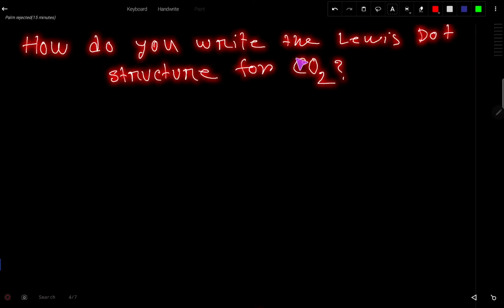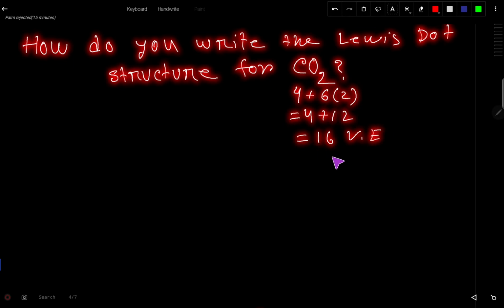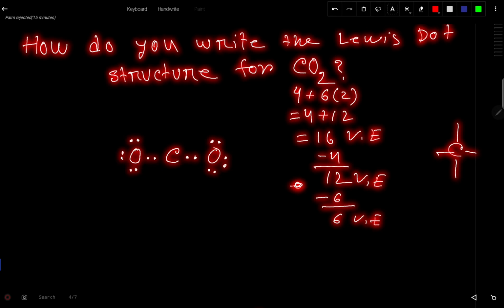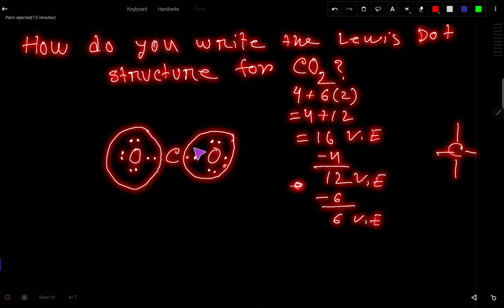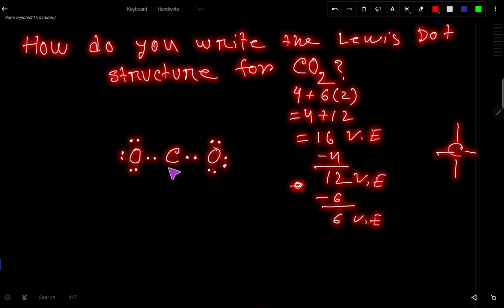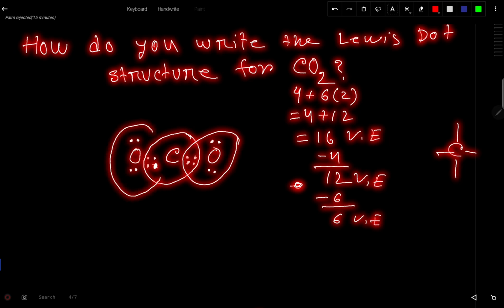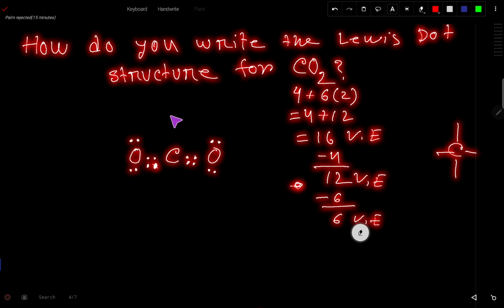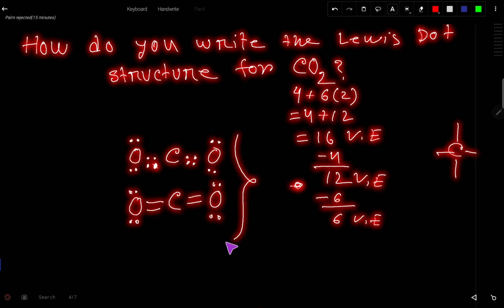How do you write the Lewis dot structure for CO2?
How to write Lewis dot structure for compounds

Draw the Lewis Dot structure for carbon dioxide

Lewis dot structure youtube